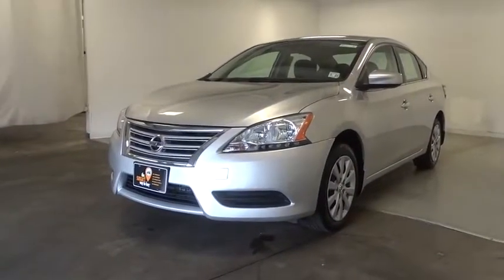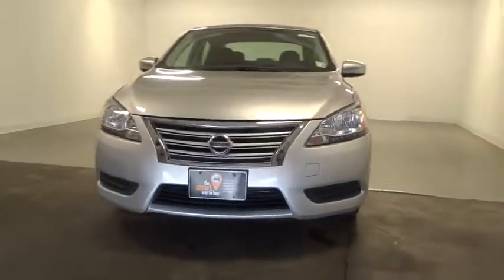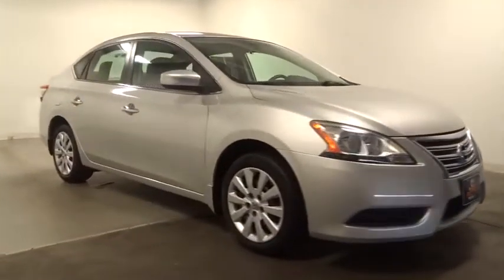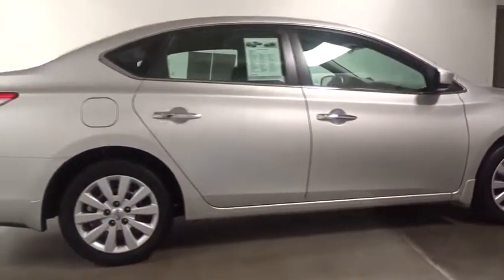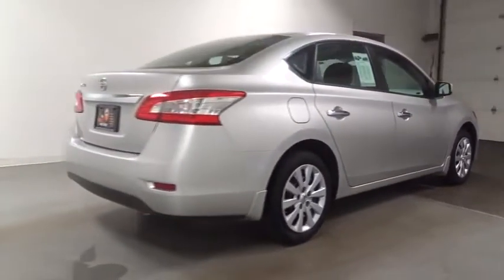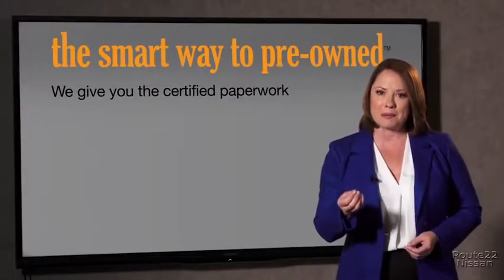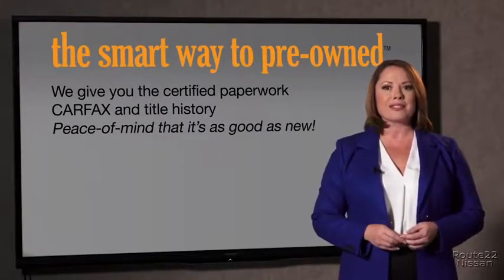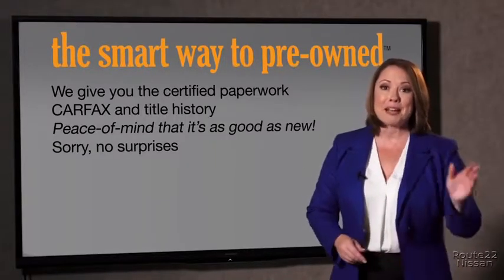2015 Nissan Sentra Hillside, Newark, Union, Elizabeth, Springfield, NJ 380325A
Silver  2015 Nissan Sentra available in Hillside, New Jersey at Route 22 Nissan. Servicing the Newark, Union, Elizabeth, Springfield, NJ area.

SMART WAY TO PRE-OWNED Ever wonder exactly what youre getting when purchasing a used vehicle? Its difficult to know what you're truly getting into when taking on the wheel of a pre-owned vehicle. Luckily, each of our pre-owned vehicles are put through a vigorous 150-point inspection. With the smart way to pre-owned, we include a vehicle history report as well as a title check on every pre-owned vehicle in stock. This way, you know that the vehicle you are purchasing has not been affected by circumstances such as natural disasters (i.e. Hurricane Irma/Hurricane Harvey), Odometer rollback, Factory Lemon-Law Buyback, Salvage/Rebuilds, Washed Title and road accidents. With the smart way to pre-owned, you and your passengers can feel safe in the seats of your newly-bought, pre-owned vehicle. When you purchase a vehicle with the CARFAX Buyback Guarantee, you're getting what you paid for. If you are looking for a vehicle with great styling, options and incredible fuel economy, look no further than this quality automobile. The Sentra S has been lightly driven and there is little to no wear and tear on this vehicle. The care taken on this gently used vehicle is reflective of the 33,371mi put on this Nissan. More information about the 2015 Nissan Sentra: The Nissan Sentra is better looking and more fuel efficient than ever. Even in the base trim, the Sentra is well-equipped. At the top of the lineup, Nissan includes many premium touches, such as a touch-screen audio system, Intelligent Key entry and dual-zone climate control. All this comes in at less than $20,000. Strengths of this model include handsome new styling, roomy interior, premium tech options, and Excellent fuel economy
Window Grid Antenna,Bluetooth Wireless Phone Connectivity,Radio: AM/FM/CD/Aux-In Audio System -inc: 4 speakers, USB connection port for iPod interface and other compatible devices and Bluetooth hands-free phone system,Radio w/Seek-Scan, MP3 Player, Clock, Speed Compensated Volume Control, Steering Wheel Controls, Radio Data System and External Memory Control,Fully Galvanized Steel Panels,Body-Colored Power Side Mirrors w/Manual Folding,Compact Spare Tire Mounted Inside Under Cargo,Tires: P205/55HR16 AS,Variable Intermittent Wipers,Clearcoat Paint,Chrome Door Handles,Trunk Rear Cargo Access,Fully Automatic Aero-Composite Halogen Headlamps w/Delay-Off,LED Brakelights,Body-Colored Rear Bumper,Metal-Look Grille w/Chrome Surround,Fixed Rear Window w/Defroster,Wheels: 16 Steel w/Full Wheel Covers,Body-Colored Front Bumper,Steel Spare Wheel,Chrome Side Windows Trim and Black Front Windshield Trim,Light Tinted Glass,Cloth Door Trim Insert,Gauges -inc: Speedometer, Odometer, Engine Coolant Temp, Tachometer, Trip Odometer and Trip Computer,Illuminated Glove Box,Manual Adjustable Front Head Restraints and Fixed Rear Head Restraints,1 Seatback Storage Pocket,Urethane Gear Shift Knob,Remote Keyless Entry w/Integrated Key Transmitter, Illuminated Entry and Panic Button,Cargo Space Lights,Front Bucket Seats -inc: 6-way adjustable driver's seat,Driver And Passenger Visor Vanity Mirrors w/Driver And Passenger Auxiliary Mirror,4-Way Passenger Seat -inc: Manual Recline and Fore/Aft Movement,Outside Temp Gauge,Full Carpet Floor Covering,Manual Tilt/Telescoping Steering Column,Front Center Armrest and Rear Center Armrest,Engine Immobilizer,Manual Air Conditioning,Power Rear Windows,Instrument Panel Covered Bin, Driver / Passenger And Rear Door Bins,Delayed Accessory Power,Cloth Seat Trim,Carpet Floor Trim and Carpet Trunk Lid/Rear Cargo Door Trim,Front Map Lights,Rear Cupholder,Interior Trim -inc: Metal-Look Instrument Panel Insert, Metal-Look Door Panel Insert, Metal-Look Console Insert and Chrome/Metal-Look Interior Accents,Fade-To-Off Interior Lighting,Remote Releases -Inc: Power Cargo Access and Mechanical Fuel,Analog Display,60-40 Folding Bench Front Facing Fold Forward Seatback Rear Seat,Trip Computer,Cruise Control w/Steering Wheel Controls,Driver Foot Rest,2 12V DC Power Outlets,Air Filtration,Front Cupholder,Power 1st Row Windows w/Driver 1-Touch Up/Down,Full Cloth Headliner,Day-Night Rearview Mirror,FOB Controls -inc: Trunk/Hatch/Tailgate,Power Door Locks w/Autolock Feature,Seats w/Cloth Back Material,Full Floor Console w/Covered Storage, Mini Overhead Console w/Storage and 2 12V DC Power Outlets,Engine: 1.8L DOHC 16-Valve 4-Cylinder,Single Stainless Steel Exhaust,49-Amp/Hr 470CCA Maintenance-Free Battery w/Run Down Protection,Front-Wheel Drive,Front And Rear Anti-Roll Bar